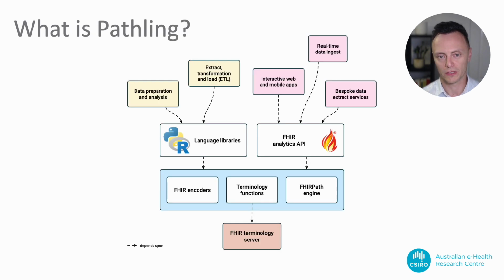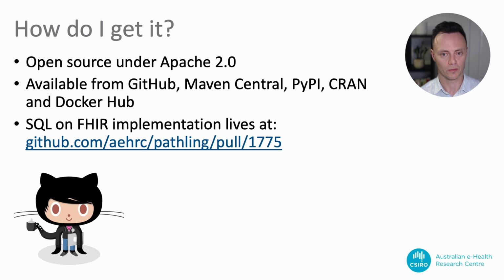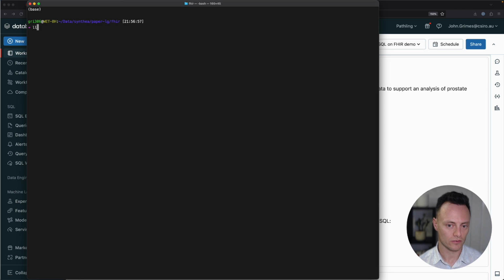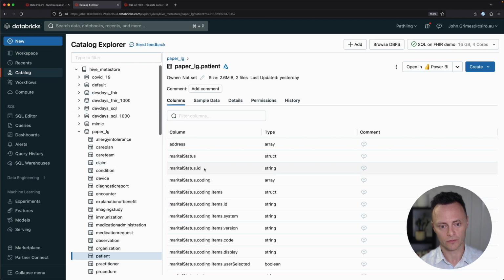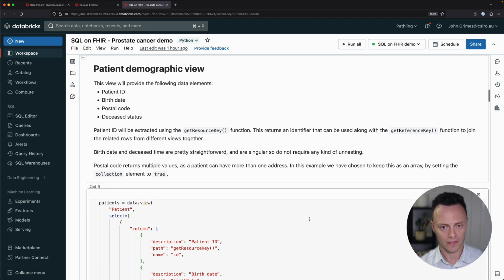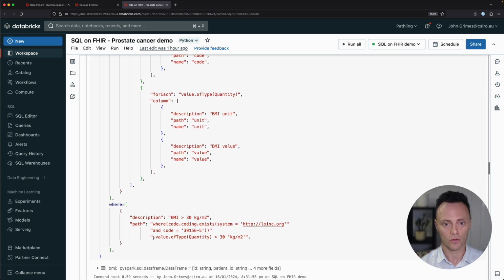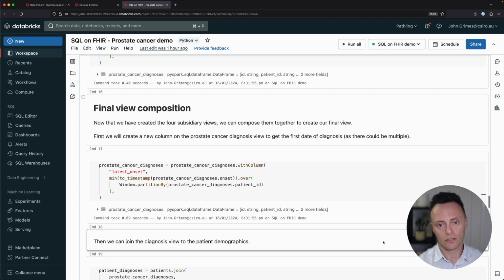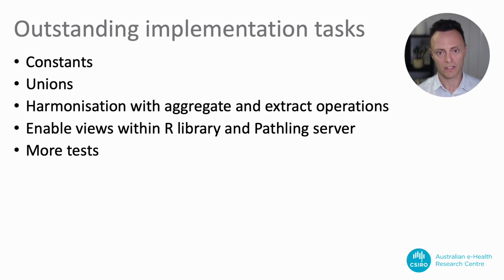Pathling SQL on FHIR Demo - HL7 Virtual Connectathon January 2024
Here is an update on our progress with the implementation of a SQL on FHIR view runner within Pathling.